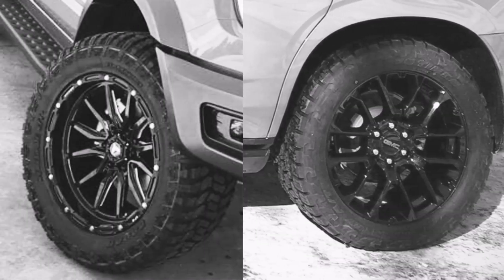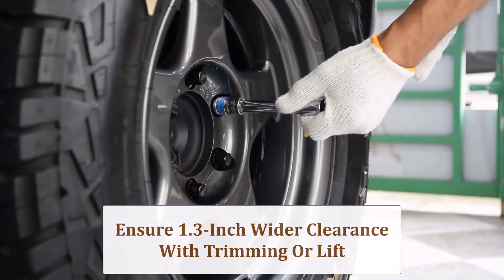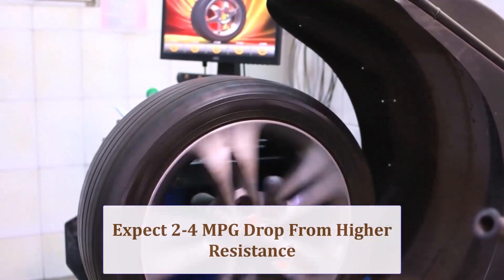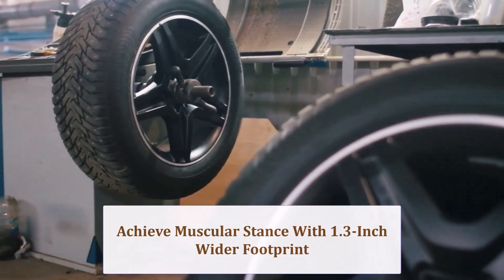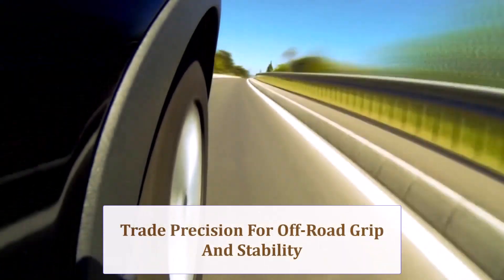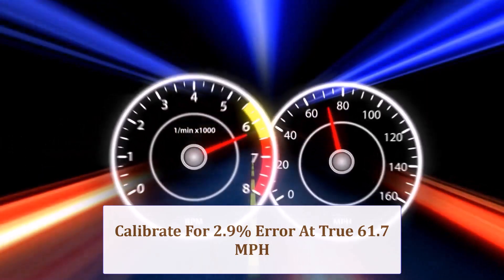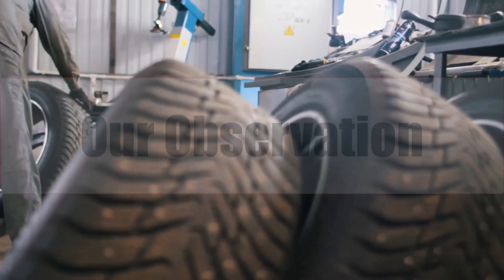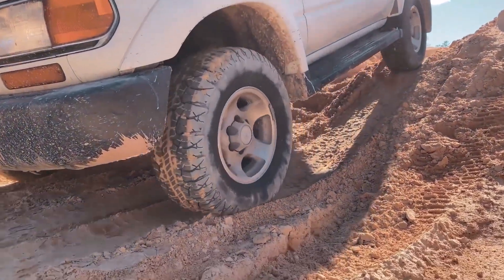Tire Size 285/45r22 vs 33x12.50r22 (Update 2025)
Compare Tire Size 285/45r22 vs 33x12.50r22 in this comprehensive video that breaks down everything from fitment guide to ground clearance differences.

See how each tire impacts fuel economy, changes your vehicle's overall aesthetics look, and affects ride comfort on daily drives or off-road adventures.

Understand how handling and stability vary with wider vs. taller tires, and what speedometer reading changes you should expect.

We also check for potential issues with vehicle electronics and whether recalibration is needed.

Finally, get expert advice to help you choose the right tire size based on performance, usage, and style preferences.

Make an informed decision with all the facts you need.